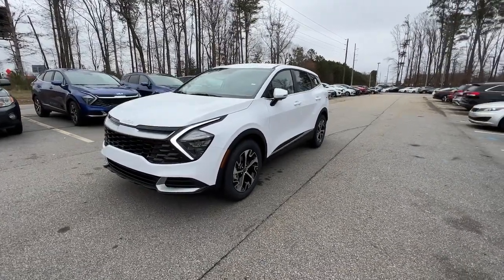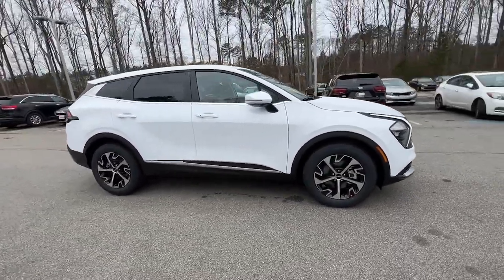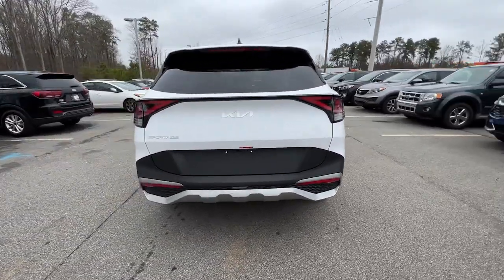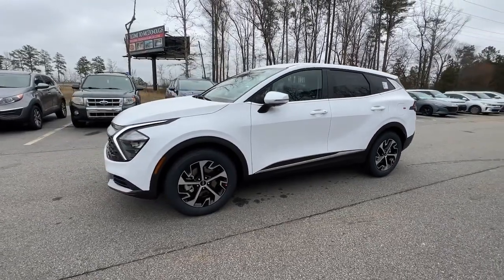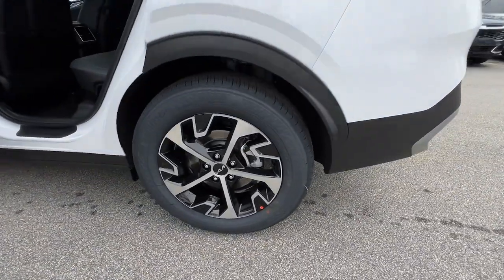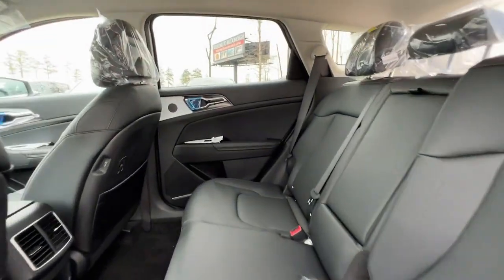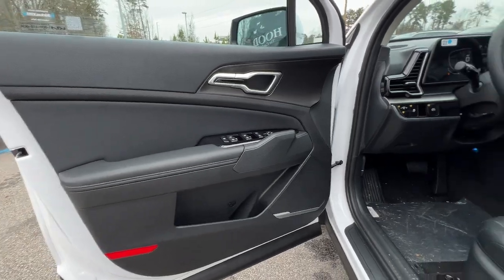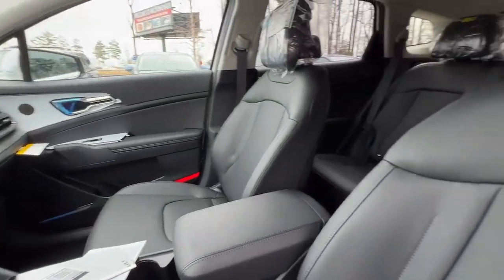2023 Kia Sportage Atlanta, McDonough, Jonesboro, Fayetteville, Conyers 8895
Glacial White Pearl New 2023 Kia Sportage EX available in 100 Sons Drive, McDonough, Georgia at Sons Kia. Servicing the Atlanta, McDonough, Jonesboro, Fayetteville, Conyers, GA area.

Sons Kia
100 Sons Drive